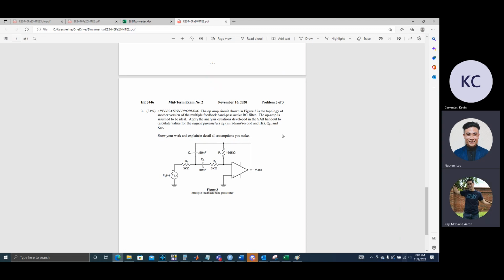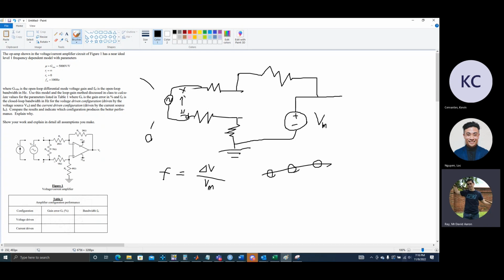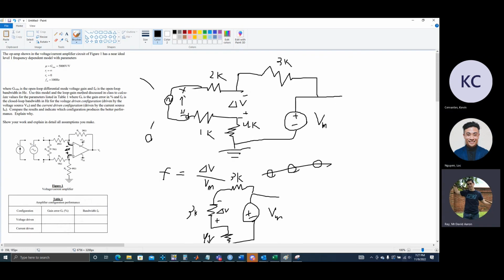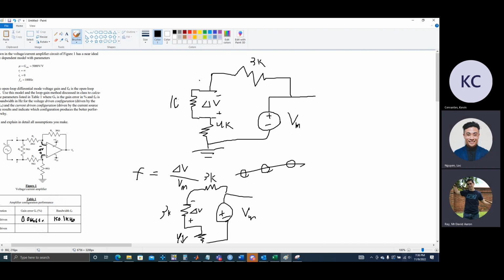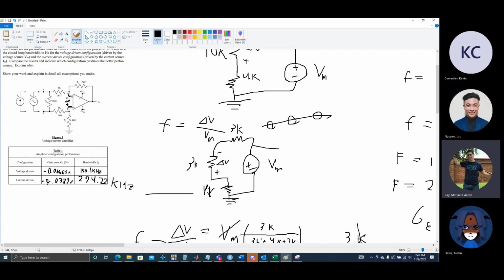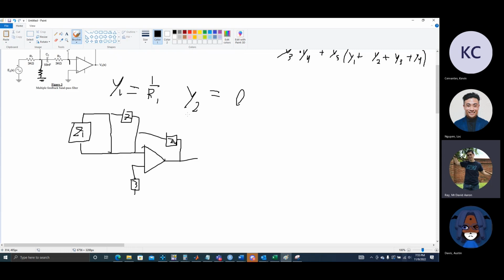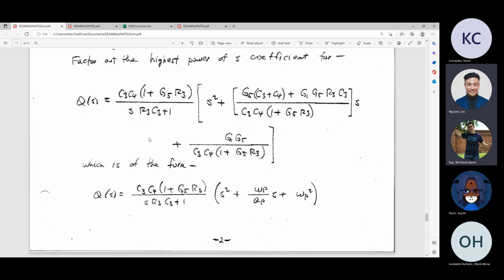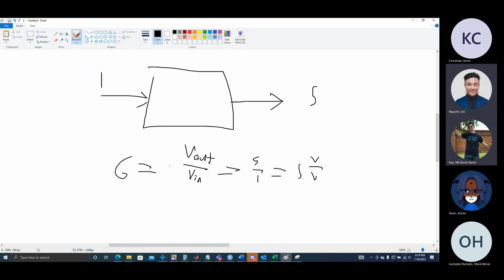Circuits 2 Exam 2 review Part 2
** Course: EE 3346 – CIRCUIT ANALYSIS II
** Book Used: Lecture Material taught by Dr. Howard Russell
** HKN officers tutoring:
David Aaron Ray,
Vice President || IEEE,
Secretary || IEEE HKN
The University of Texas at Arlington, EE Department